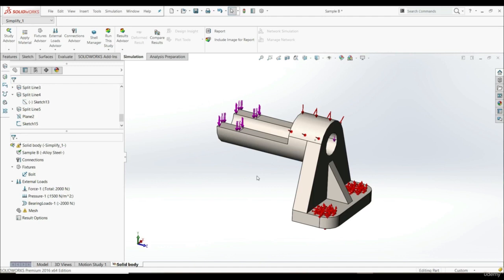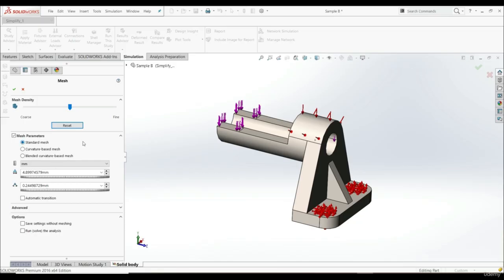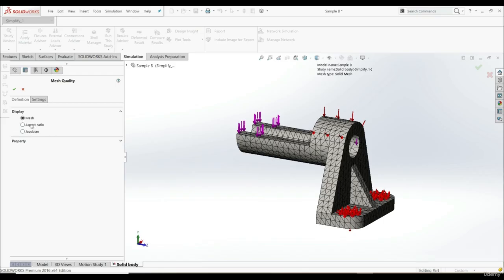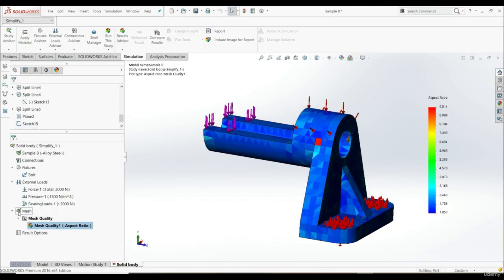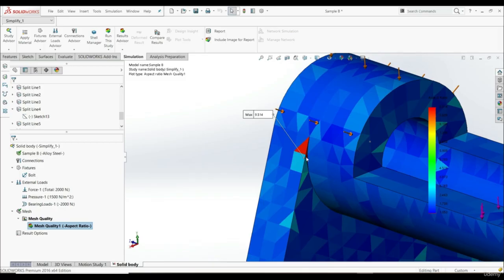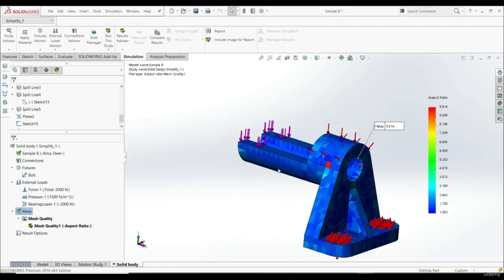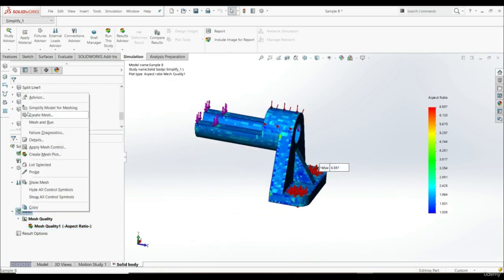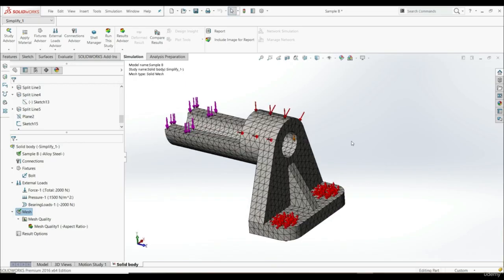14 Standard Mesh